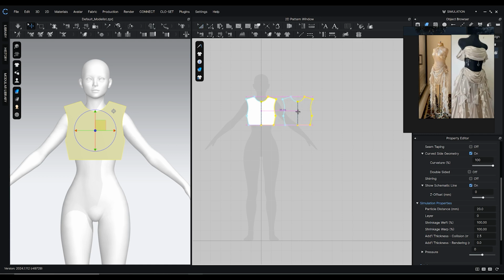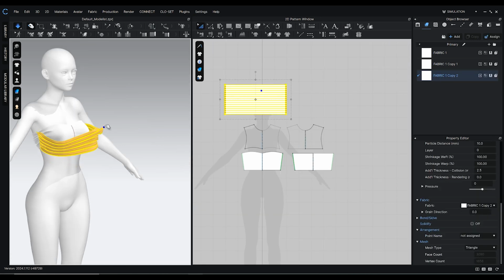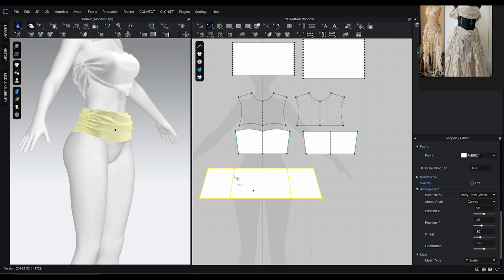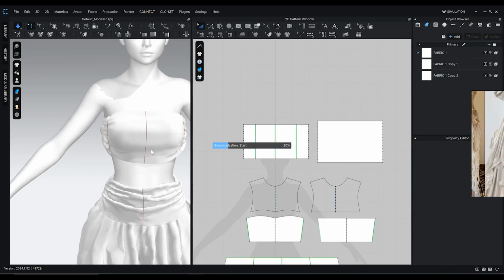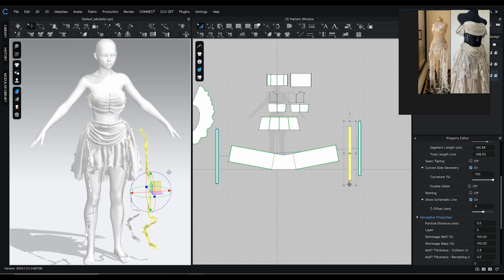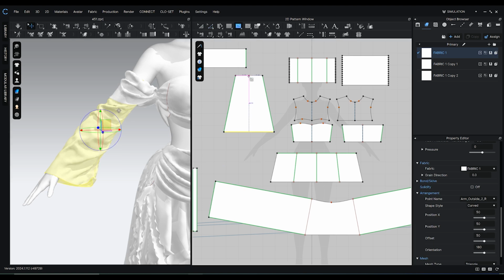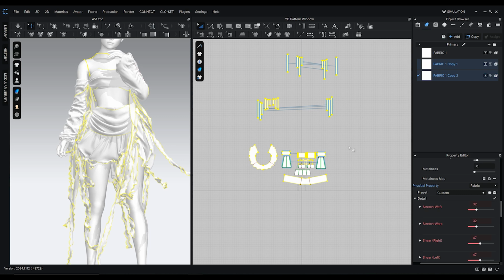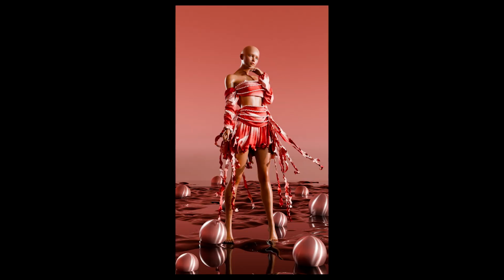CLO3D to Blender Workflow – Design, Export & Render (Full Guide!) | Part 1- Clo3d Part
-if you have any questions comment them down below so i can help you!

0:00 - Intro
0:18 - Top Creation
4:19 - Waistband
6:04 - Skirt
8:00 - Adding More Details
10:29 -Tentacle Rectangles
12:15 - Sleeves
14:28 - More Tentacle Rectangles
16:16 - Change Avatars pose
16:27 - Adding Texture
16:33 - Adding Pearls
19:00 - Outro